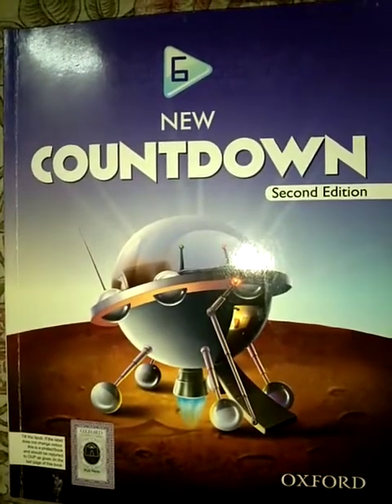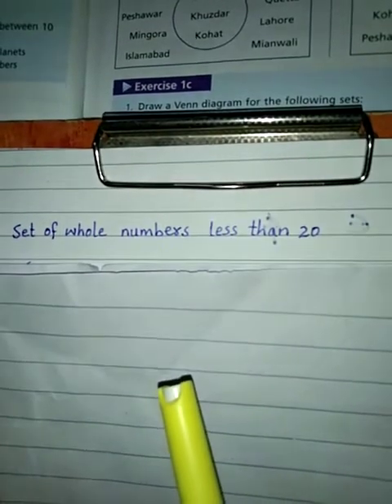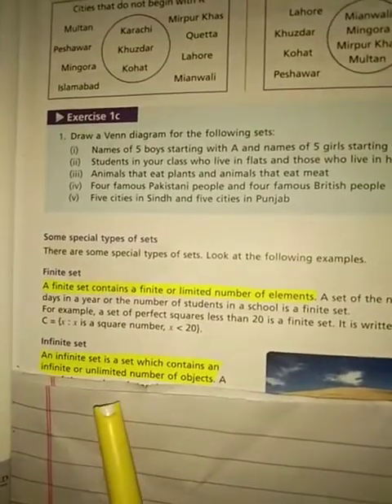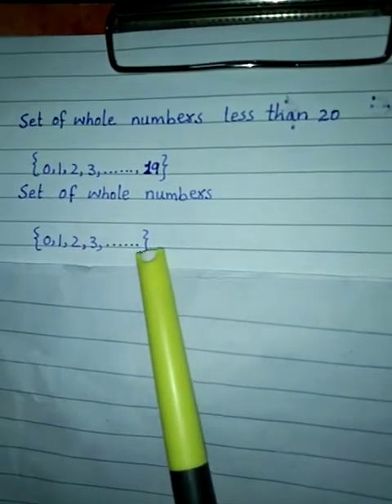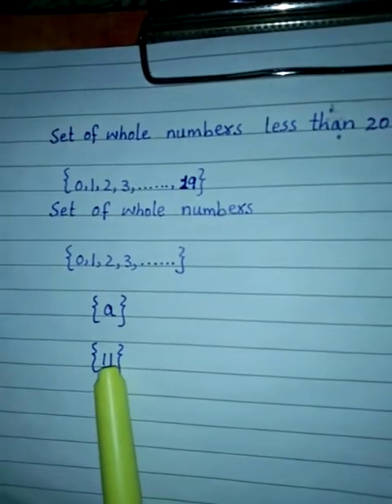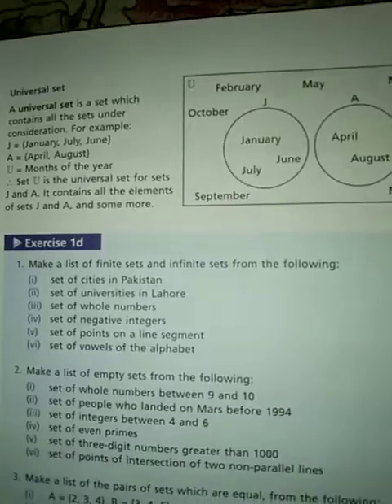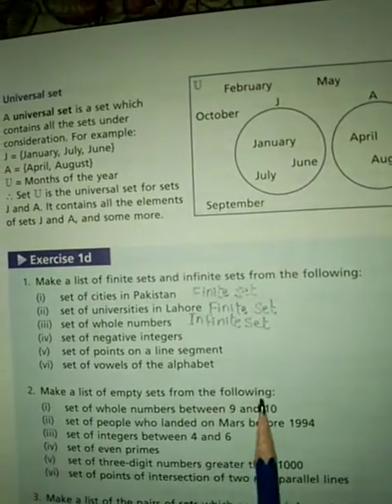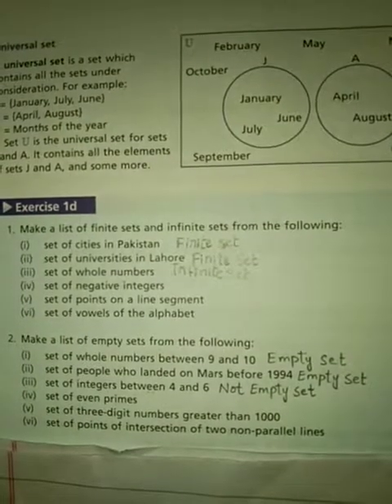countdown 6 unit#1 exercise 1d